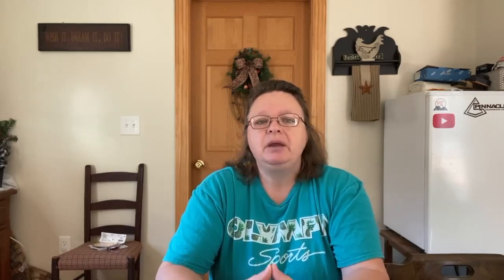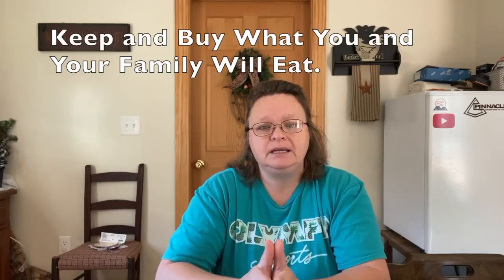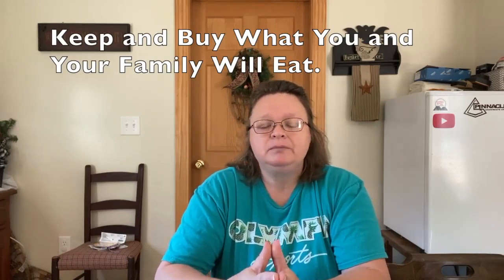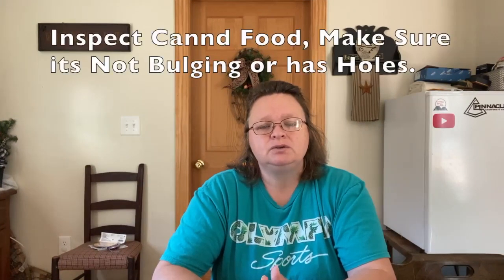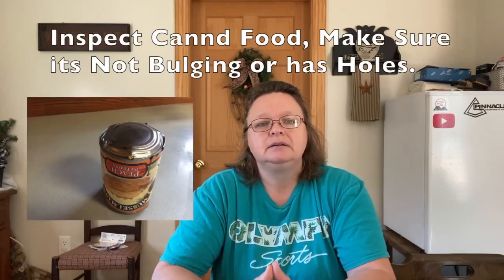Prepper Pantry( Getting Started is the 1st Step)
Going over how to easily start a prepper pantry. Easy pantry prep and Simple tricks like copycanning to build it all up and places to keep it. 1st step is to Get Started! and buy only what you will eat.